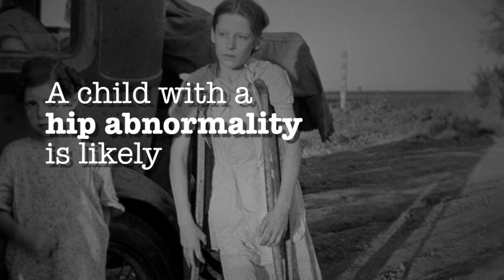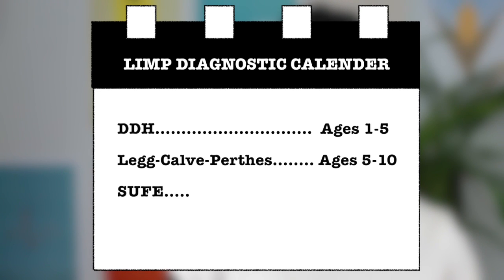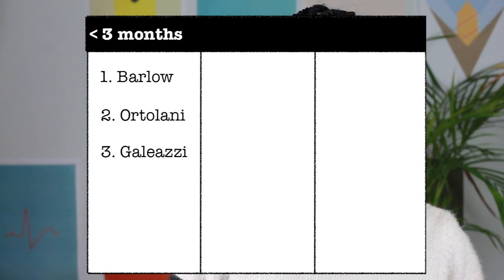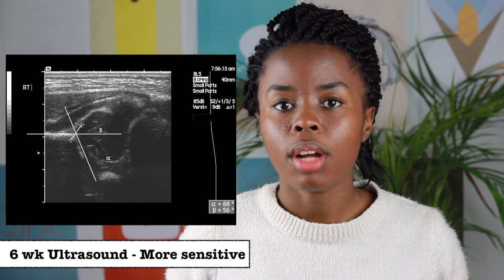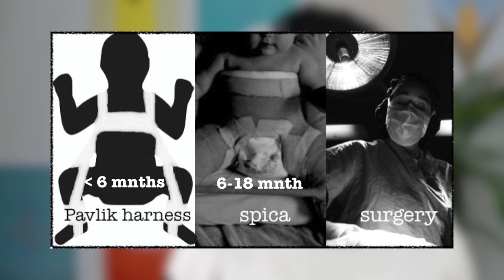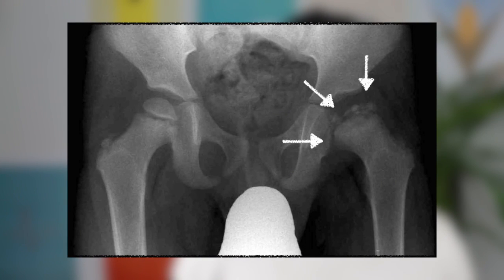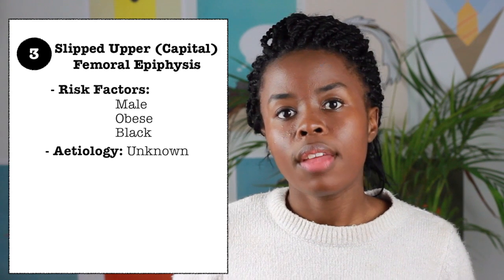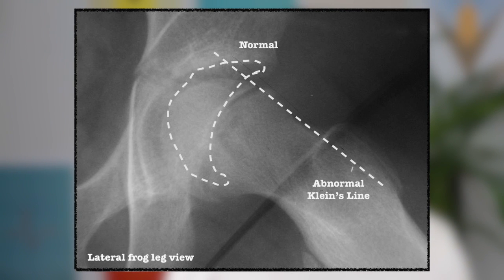An Approach to a Child with a Limp